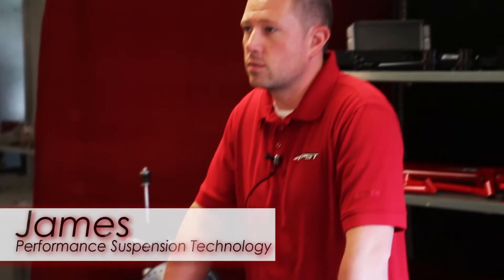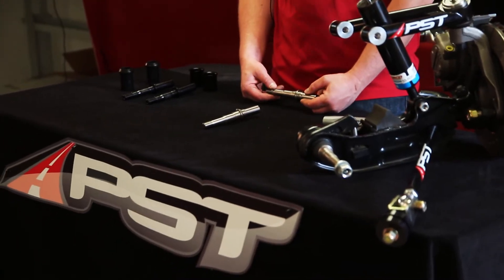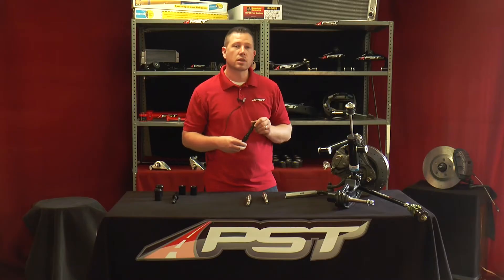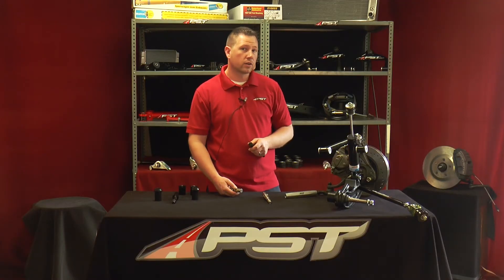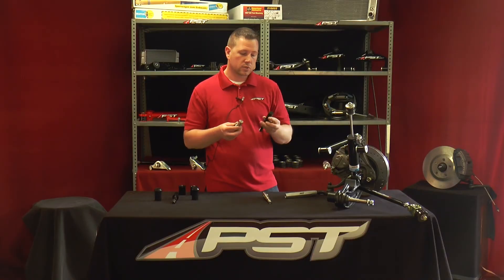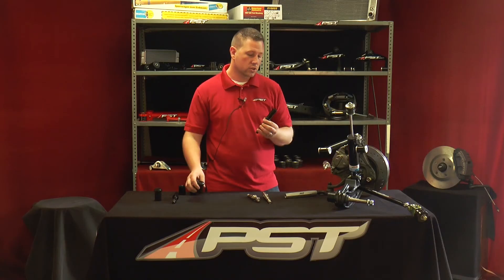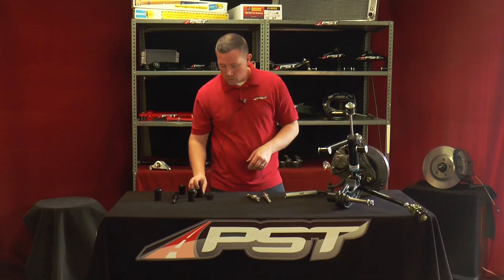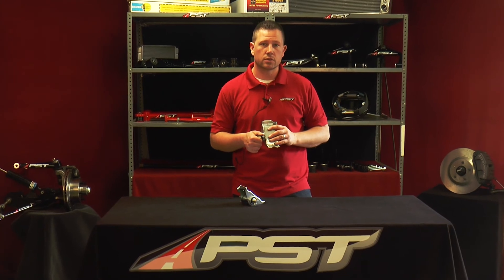Mopar Pivot Shafts OE and Greasable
The job of the pivot shafts is exactly what the name says. It is a pivot point for the lower control arm found in classic Mopar  muscle cars. Over time the nuts that hold the pivot shafts to the k  member can almost fuse/rust themselves to the pivot shafts causing the shafts to strip or break when removing during a front end rebuild. We offer two types of pivot shafts: First is a what we like to call is our OE style or original equipment. Theses are machined to original specs and are designed to fit and function like original. Second we have our greasable pivot shafts, these are designed to work in tandem with our polygraphite  lower control arms bushings. The portion of the pivot shaft that installs in the k-member in machined to OE specs while the end that installs in the lower control bushing is over sized to eliminate the need for an inner sleeve. When purchasing a set of PST greasable pivot shafts you will receive 2 pivot shafts, 2 outer sleeves and 2 Polygraphite lower control arm bushings. The benefits of the greasable pivot shafts is the reduction in the friction while the lower control arm travels  though its range of motion. The easier the arm is allowed to move the quicker the weight transfer from side to side giving you in turn better handling and ride quality characteristics. Visit ww.p-s-t.com for more information.